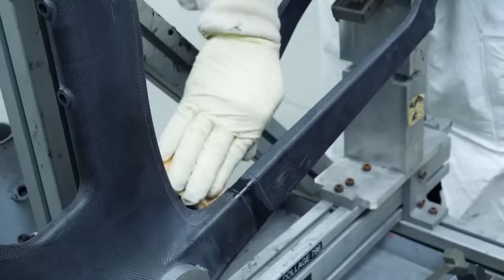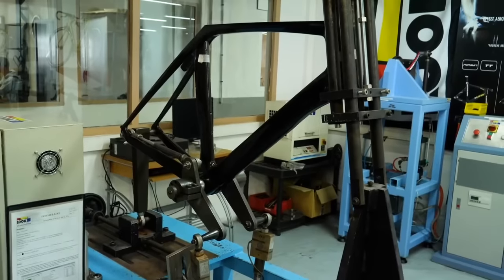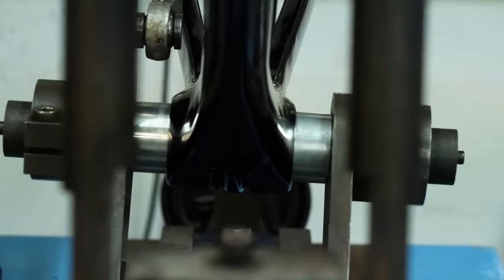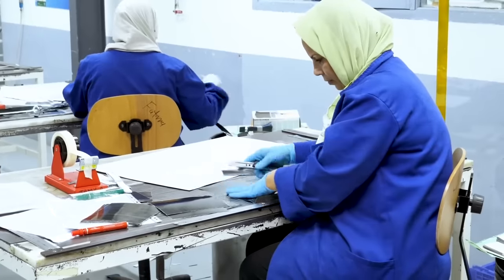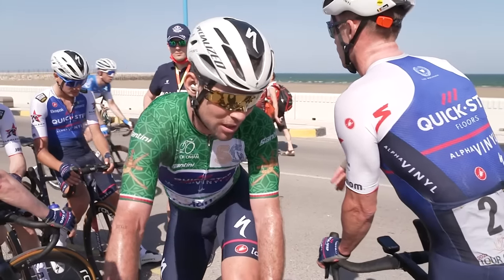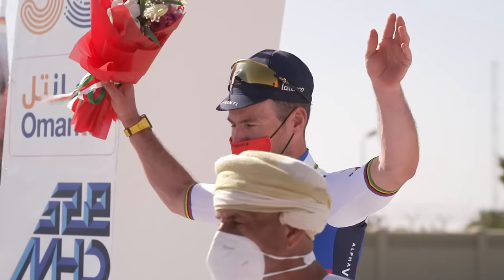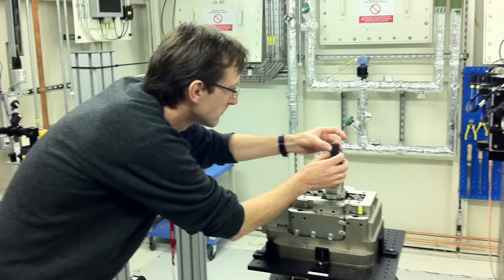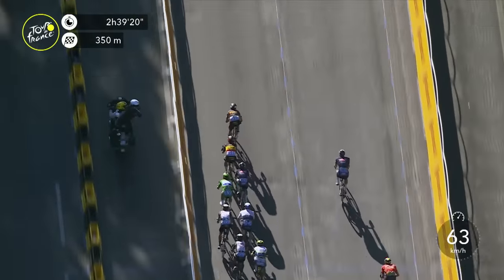Your Carbon Fibre Bike Won’t Last Forever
Carbon isn’t infallible - it fatigues just like any other material. It could be many things, from the forces and stresses of being ridden to UV damage from sunlight. Pro cyclists even talk about their fully intact, uncrashed frames ‘dying’ after extensive use. Carbon Fibre wear is a complex process and Ollie has enlisted the help of Formula 1 Composites Engineer and an Oxford University Professor to find out more…

00:00 - Introduction
00:30 - What actually is Carbon Fibre?
01:29 - Tom Batho (McLaren Senior Specialist, Materials Engineer)
01:38 - Does carbon fibre fatigue over time? (Tom)
02:15 - What causes damage to carbon fibre? (Tom)
03:18 - How does mechanical stress affect carbon fibre? (Tom)
05:10 - How does the use of carbon fibre in Formula 1 differ from Cycling? (Tom)
07:00 - Is the carbon fibre used in F1 or aerospace different to that used in Cycling? (Tom)
09:05 - Has the resin used in carbon fibre seen any technological developments? (Tom)
10:18 - Does UV light affect the lifespan of a composite? (Tom)
12:04 - What are pros talking about when they say a frame is ‘dead’? (Tom)
15:00 - Conclusion: Does a carbon fibre bike have a lifespan? (Tom)
17:50 - James Marrow (Professor of Nuclear Materials Science, Oxford University)
18:11 - Does carbon fibre fatigue over time? (James)
19:05 - Do ‘compliant’ or flexible zones on carbon fibre frames wear quicker? (James)
21:25 - If a bike doesn't get used at all, would it avoid degradation? (James)
23:11 - Does transparent lacquer protect your frame? (James)
25:07 - How do metal frames fatigue differently to carbon fibre? (James)
28:13 - Do carbon fibre frames get softer or muted with use? Could riders feel that change? (James)
29:09 - Would you feel decreasing stiffness in a metal frame? (James)
31:05 - What other factors should you consider when thinking about the lifespan of carbon fibre? (James)
32:23 - Conclusion: Does a carbon fibre bike have a lifespan? (James)
34:31 - Wrap up

Did this video change the way you think about carbon fibre at all? Are you going to do anything differently with your carbon fibre bikes to maximise their lifespan? Also, did you enjoy this video and would you like to see more like it?

📹 How is Carbon Fibre Made?

when i hop - baegel
Montage - Scoobadive
Solid Centre - Dusty Decks